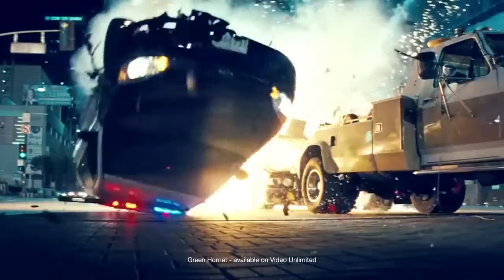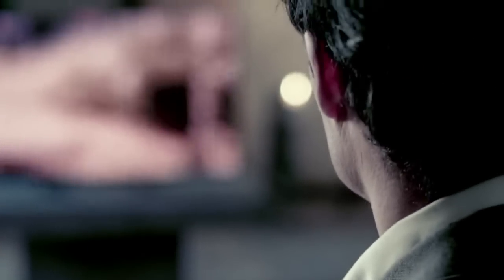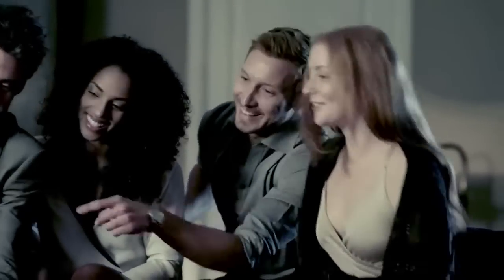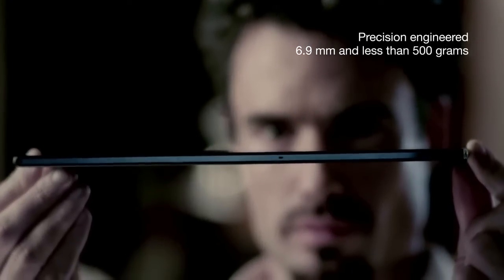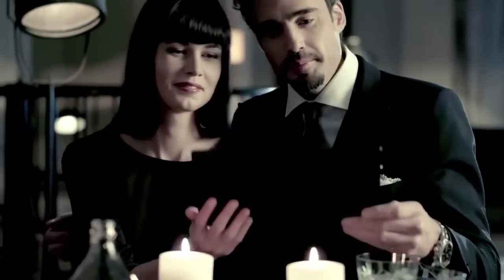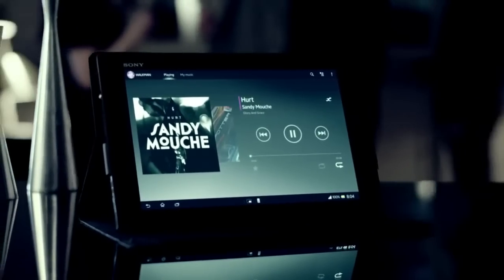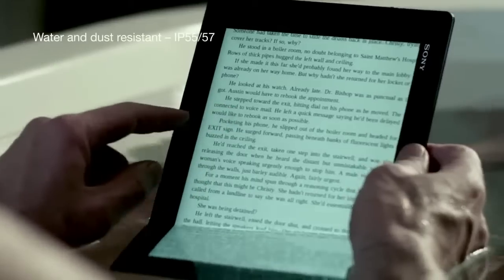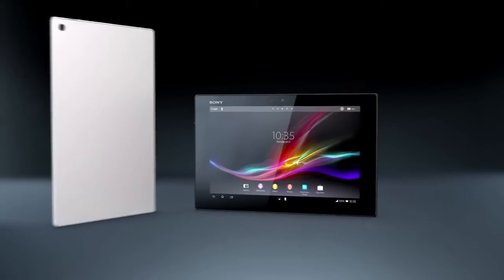Sony Xperia™ Tablet Z | Harvey Norman Ireland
Watch a Video demonstration of the Sony Xperia™ Tablet Z. See all the cool features and benefits of the Sony Xperia Tablet Z.